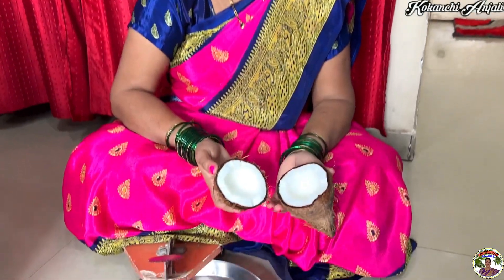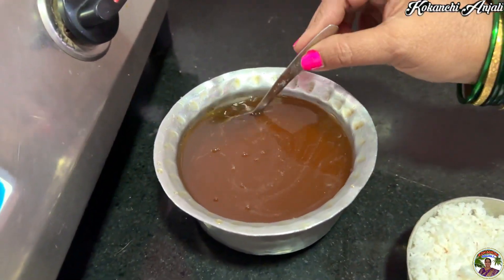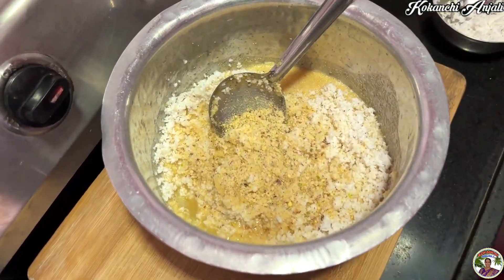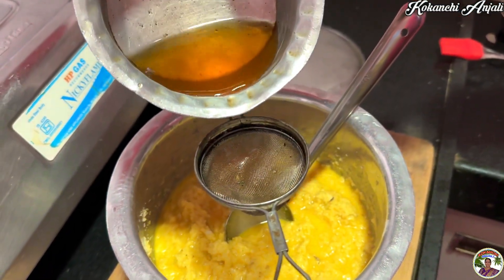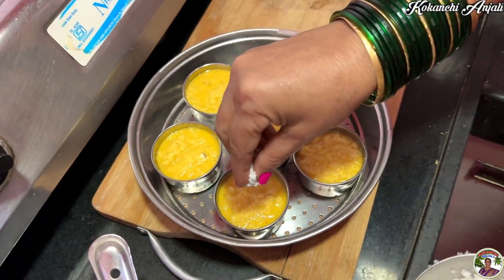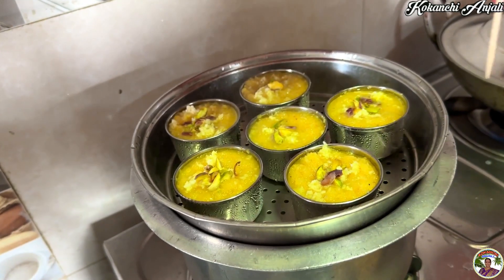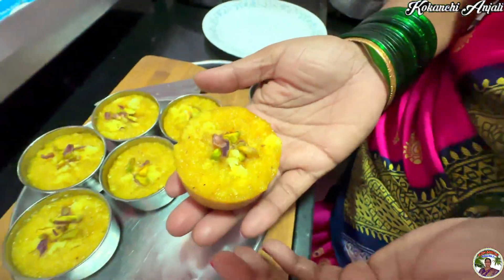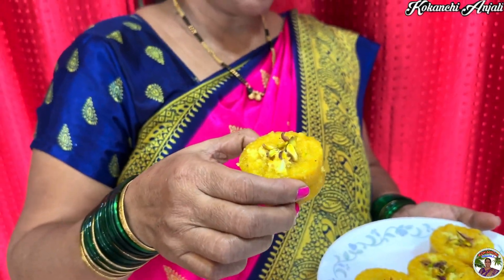ना सोडा ना Eno वापरता बनवा टमटमीत फुगनारा Breakfast साठी पदार्थ | बस फक्त ऐक खाताच पोट फूल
ना सोडा ना Eno वापरता बनवा टमटमीत फुगनारा Breakfast  साठी पदार्थ | बस फक्त ऐक खाताच पोट फूल | Kokanchi Anjali